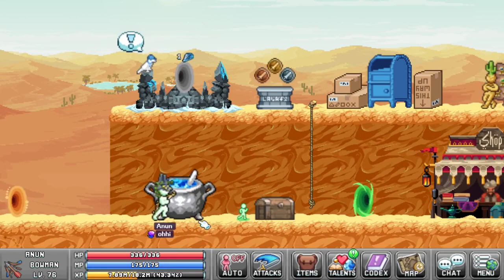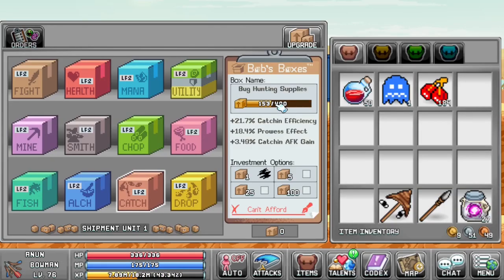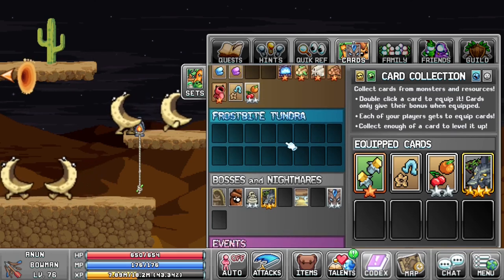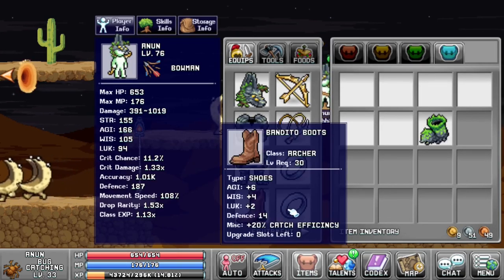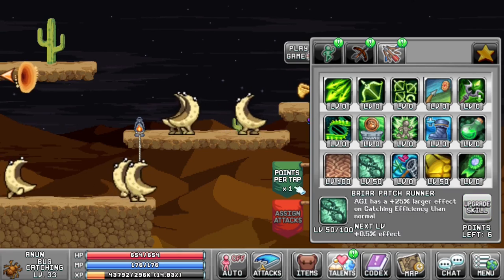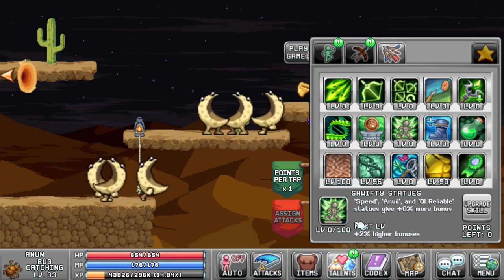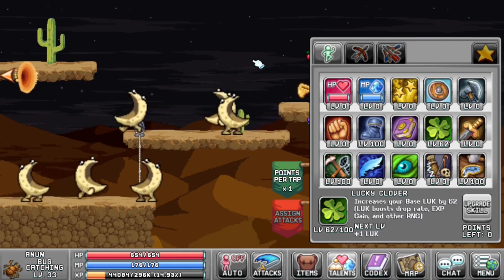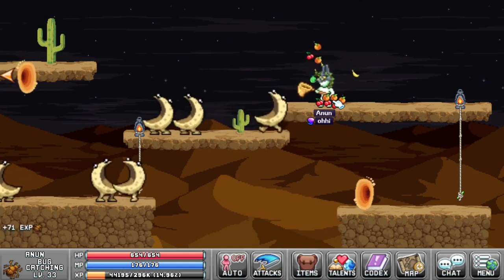IdleOn Catching Build & Guide - Easy Fruitfly Farming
Today we learn to catch some bugs

Reuploaded to add something I forgot and edit a tab out. I do use the companion as a guide and edit the builds to my liking and also go indepth. Just wanted to fix the flow.